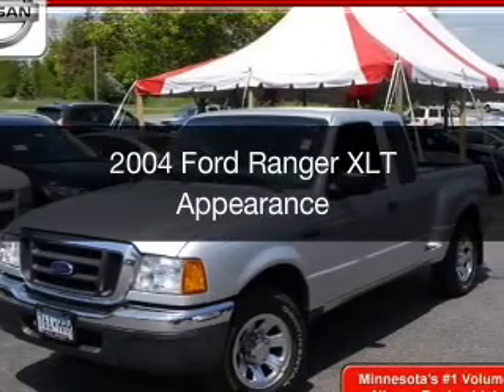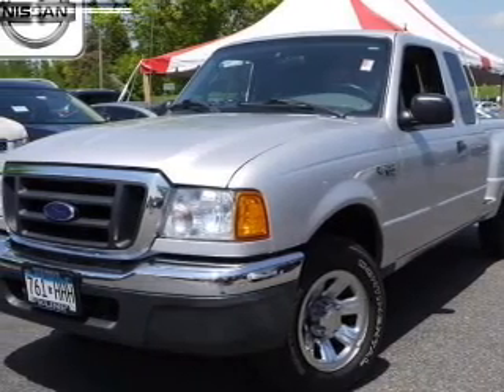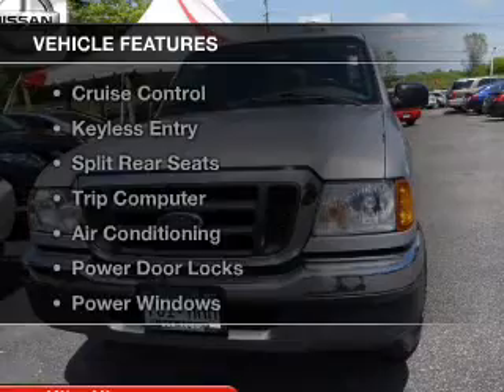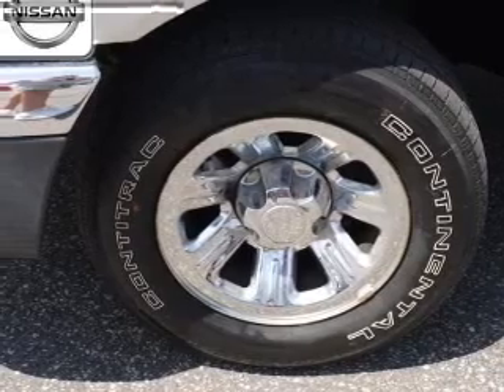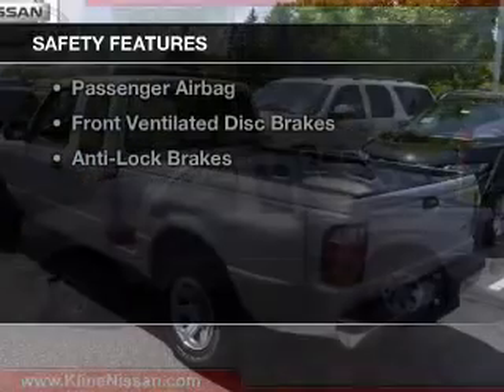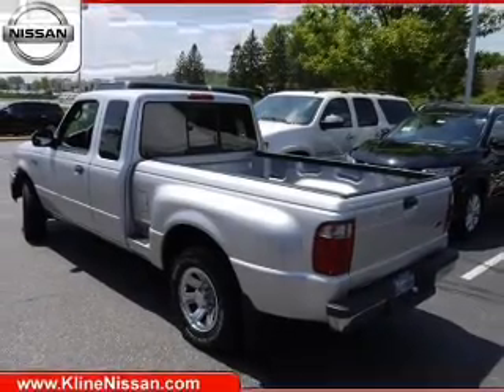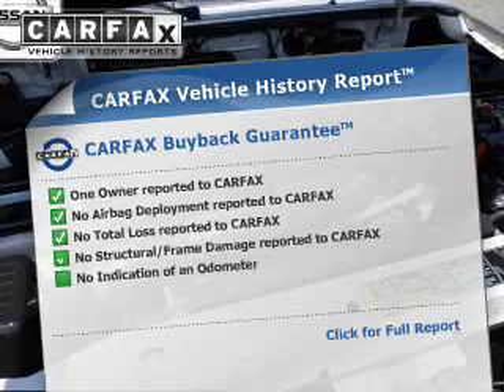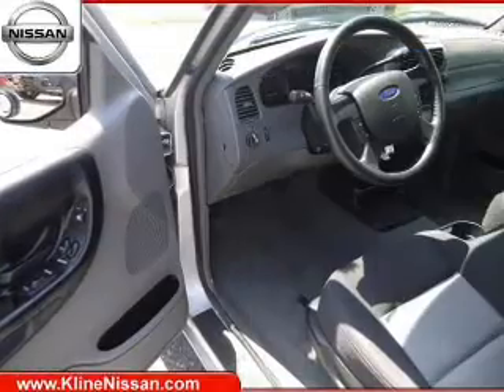2004 Ford Ranger - Maplewood MN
Phone:
Year: 2004
Make: Ford
Model: Ranger
Trim: XLT Appearance
Engine: 3.0 liter 6 cylinder 12 valve MPFI OHV
Transmission: Automatic
Color: Silver Metallic
Mileage: 54770
Address:
3090 N. Hwy 61